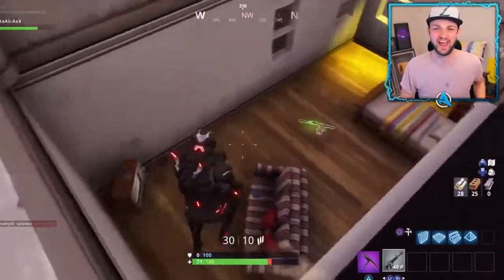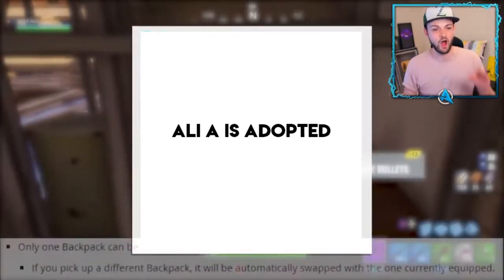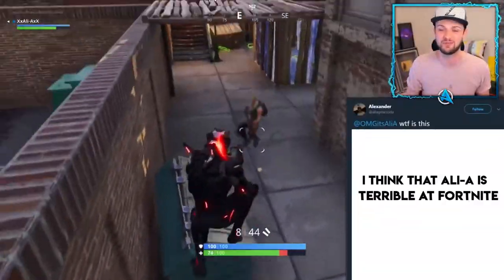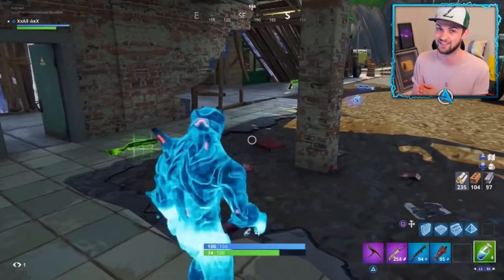ALI-A DANK MEMES 1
This is the first of many Ali-A videos!